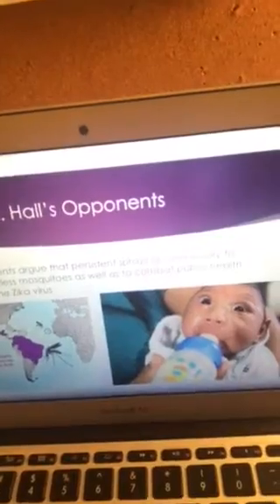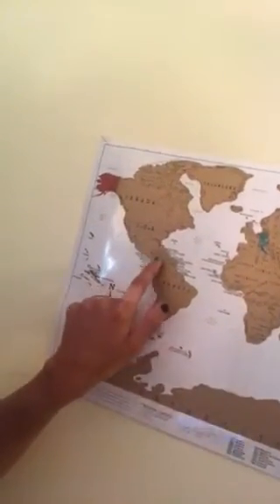MIEH300 Naled insecticide part 1